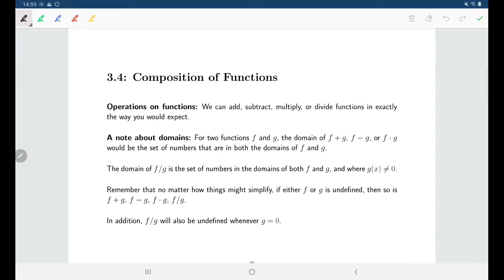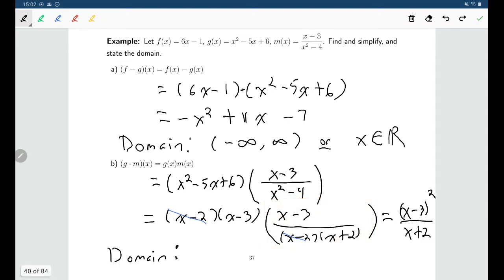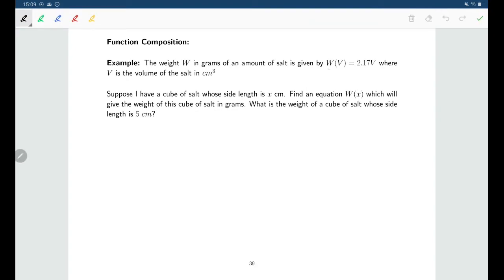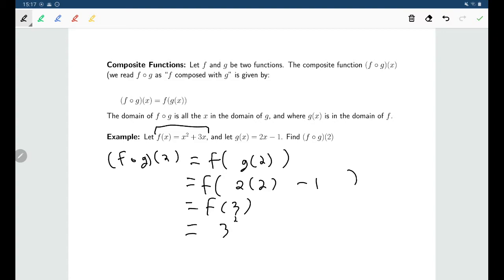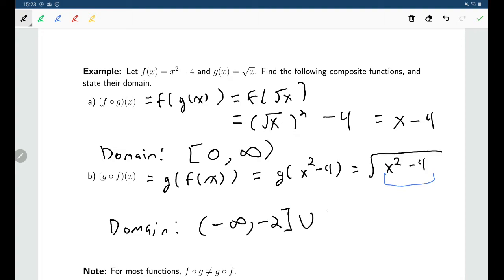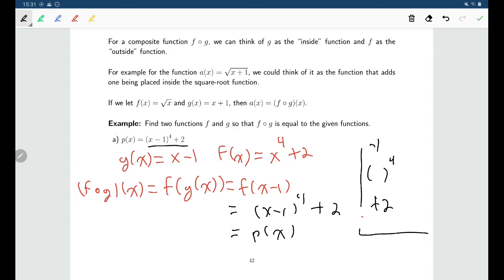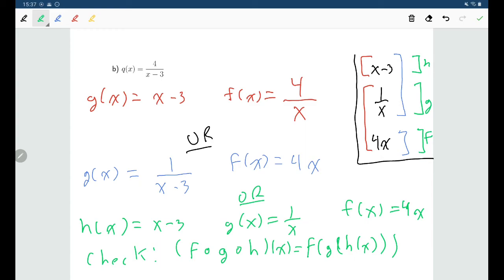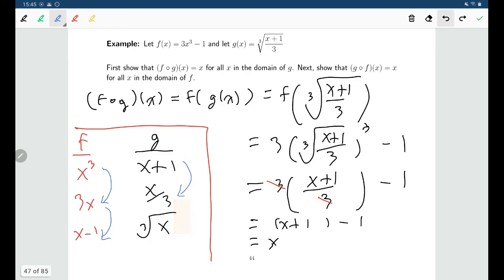Math 097: Section 3-4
In this lecture, we look at operations on functions (adding / subtracting / multiplying / dividing two functions).  We also look at the operation of function composition.